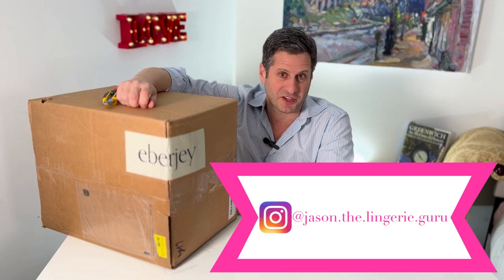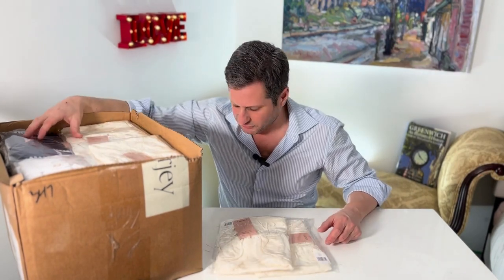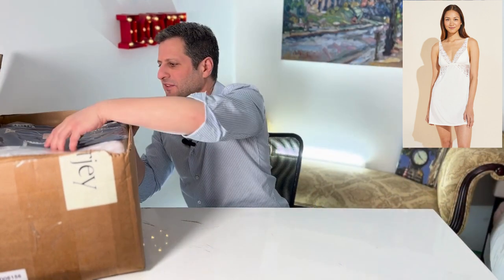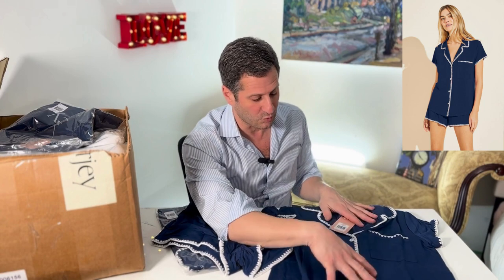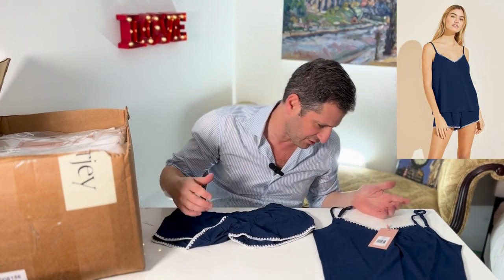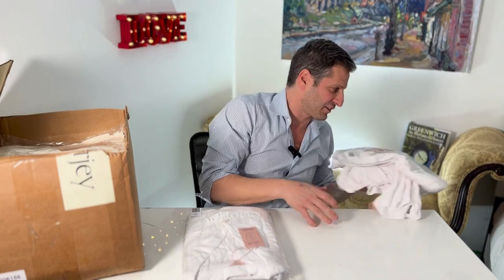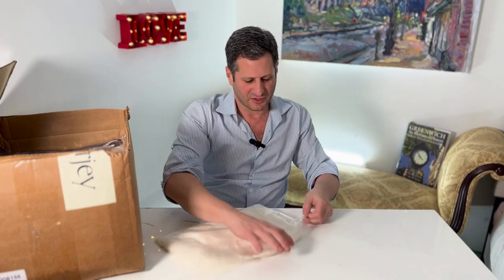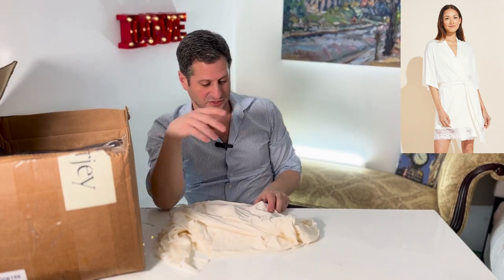Unboxing Eberjey May 2023 Pajamas. See the amazing Frida Whip Stitch PJ's!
✴️ Petticoat Lane is a high-end Lingerie, Sleepwear, Swimwear, and Clothing store in Greenwich, CT. We are known for our curated collections and our product knowledge. We are also master bra fitters

✴️ In this video, we are opening up our Eberjey May delivery. Watch as I show you all the new styles as I open the box up.

PETTICOAT LANE INSTAGRAM: ShopPetticoatLane
PERSONAL INSTAGRAM: Jason.the.lingerie.guru